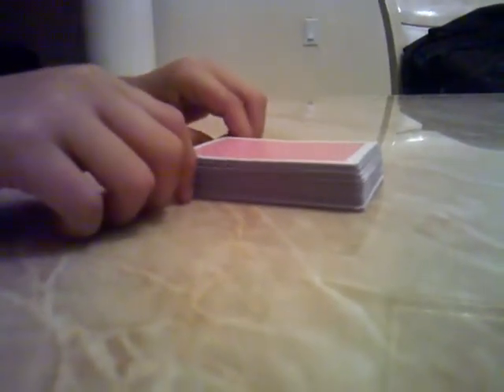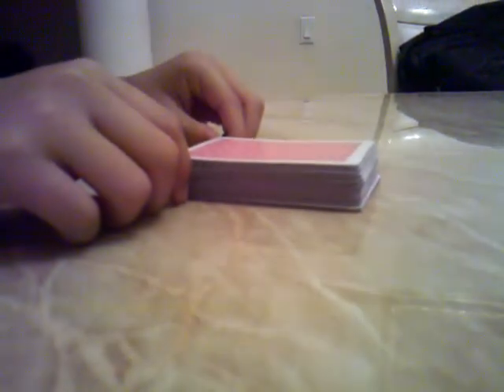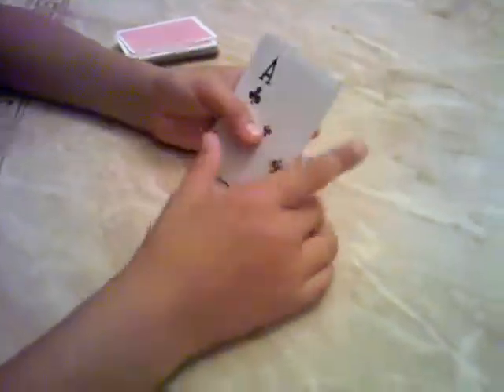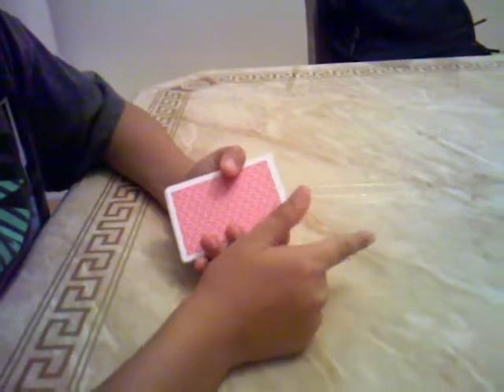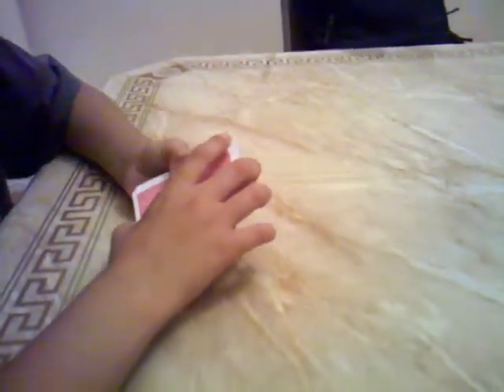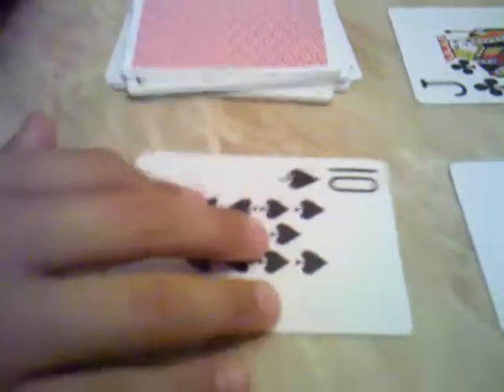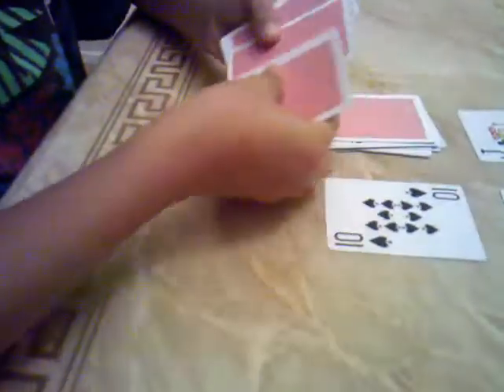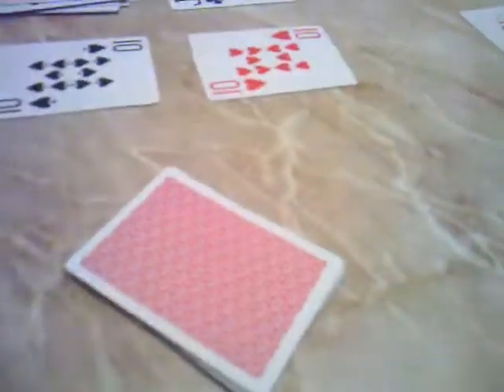cool self working card trick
me doing my first self working card trick enjoy :)